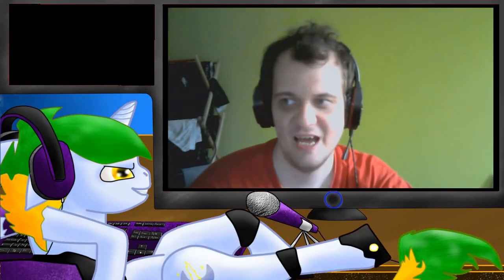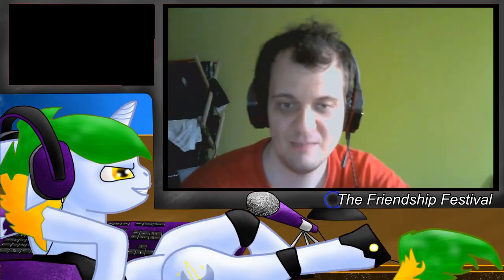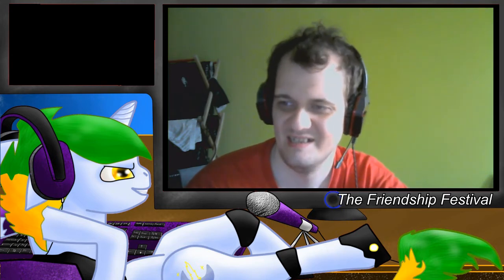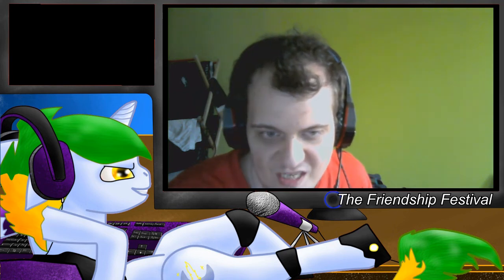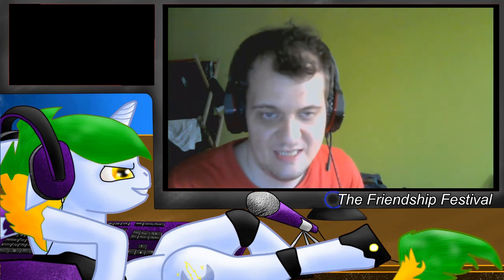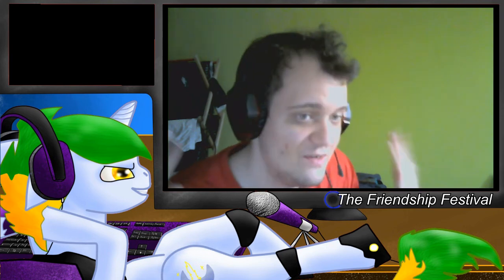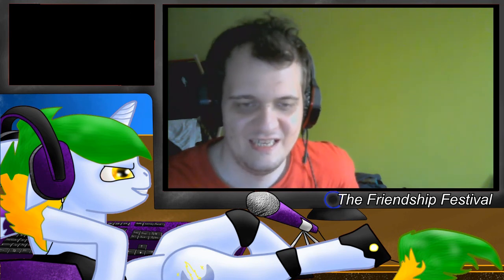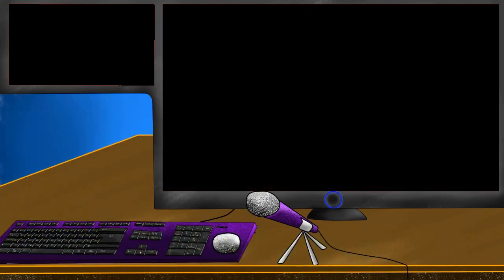Takeshy Reacts - MLP movie Teaser - The Friendship Festival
Original video: youtu.be/lzS5VAujxWM